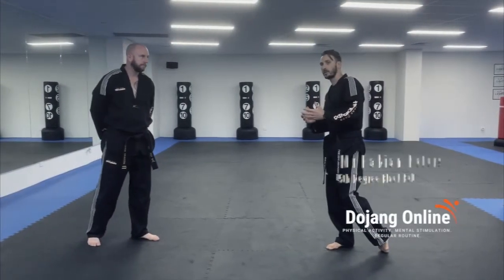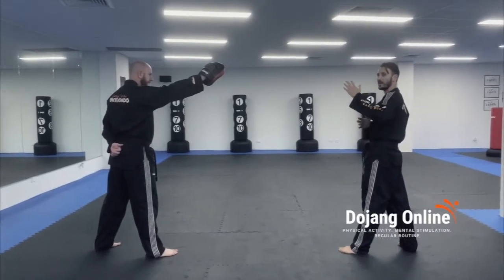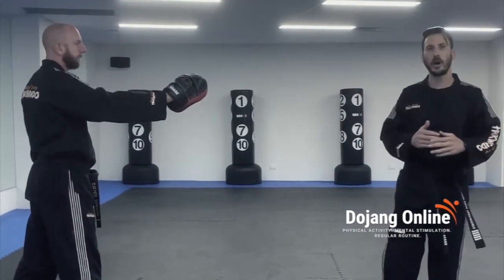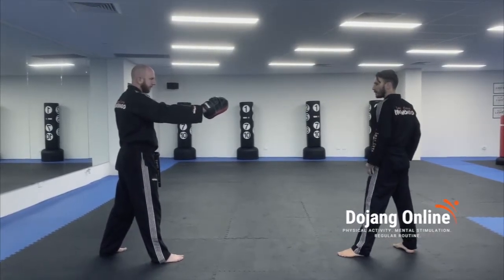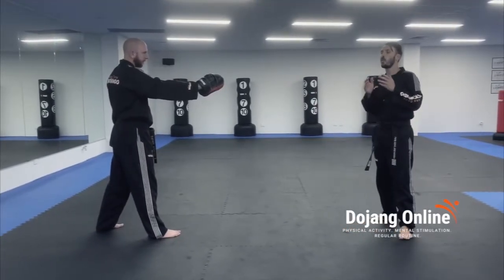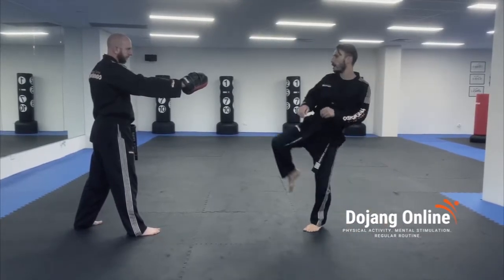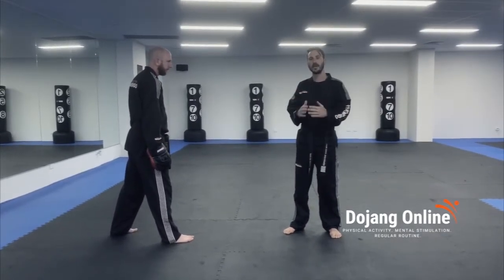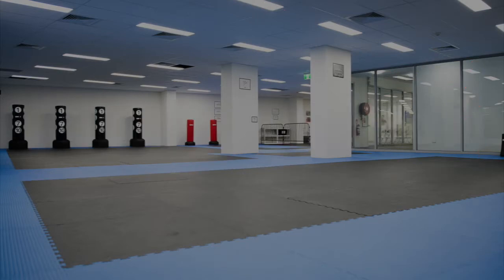Double Turning Kick - Target Practise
This video is a tutorial on how to do a Double Turning Kick on at Target
Video produced at Lane Cove Taekwondo, Sydney, Australia